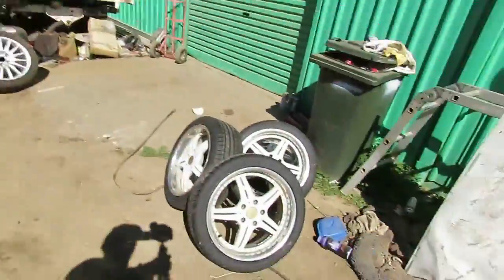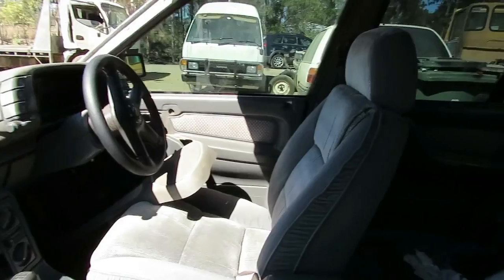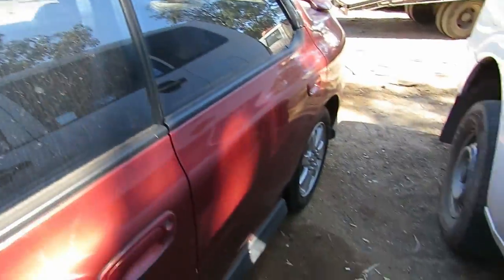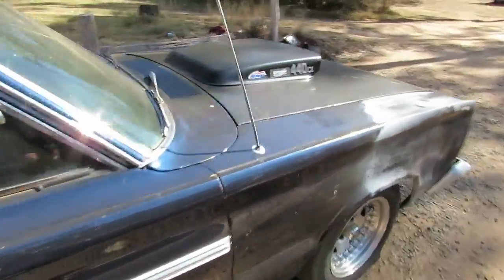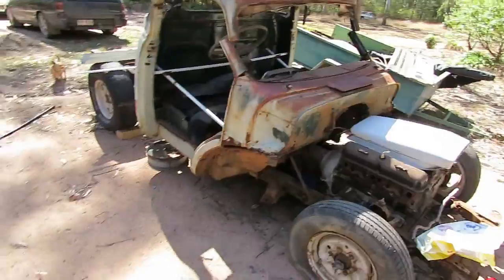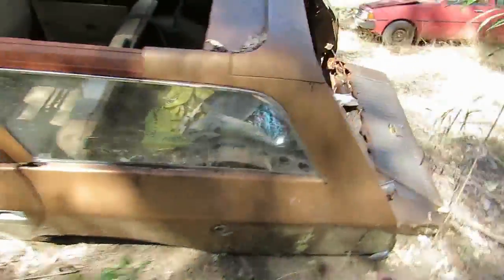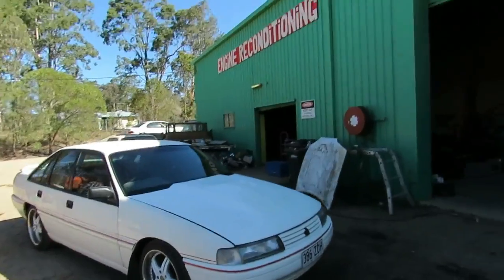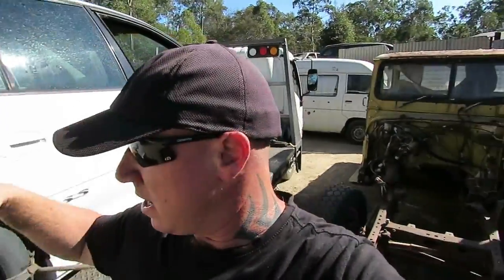kingatow crew // holden vn formula 3.8 buick manual will it be ready to cruise the weekend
in this the next video vlog from brendan reed and the kingatow crew in queensland australia the aussie boy get stuck into the holden vn formula commodore to get it read for the epic 6000klm roadtrip to ullaru ayres rock the car has come so far in its Restoration since being pulled out of a backyard where it had sat for many years

kingatow parts yard 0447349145. leith
parts yard open 8 til 5 weekdays and 8 til 1 saturdays
all post to workshop yard at 14 racecourse rd nanango qld 4615